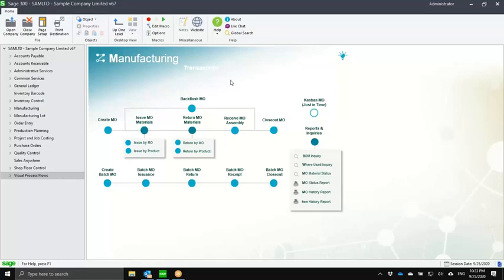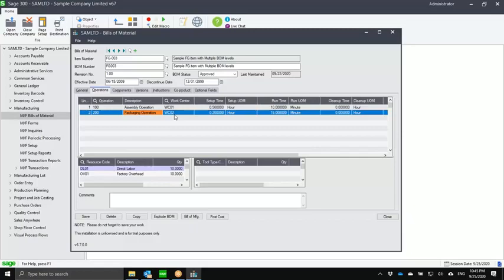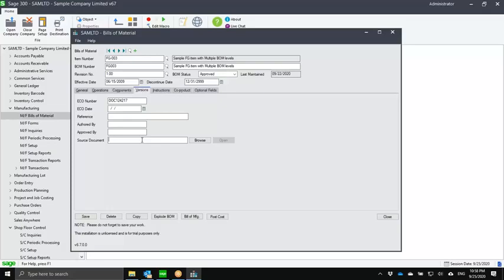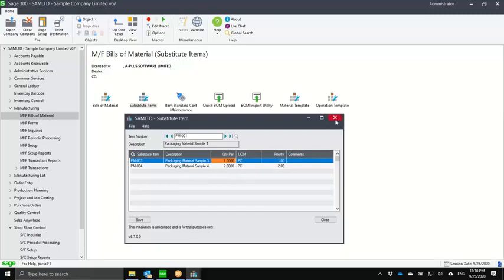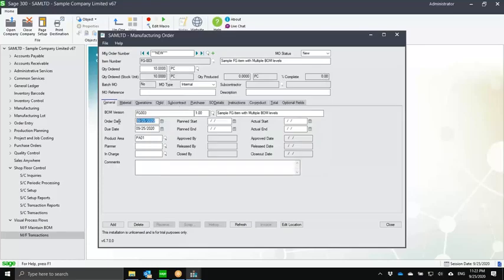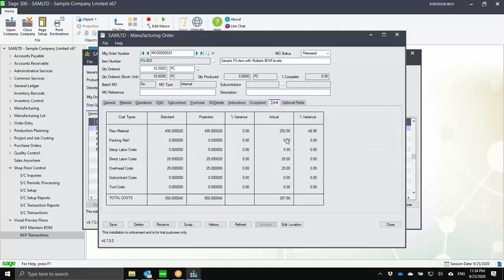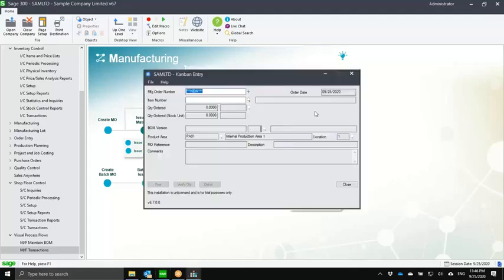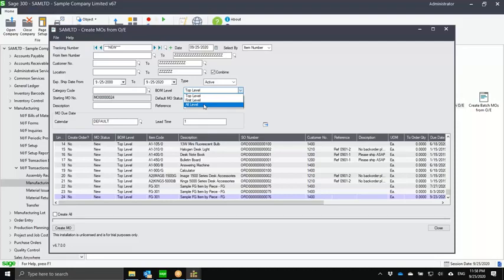Sage 300 Autosimply online training for manufacturing orders